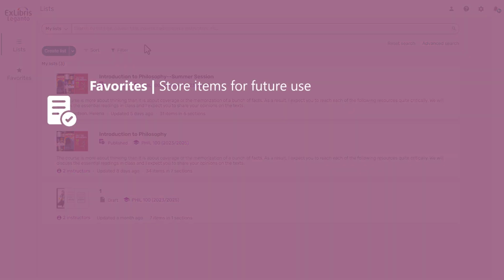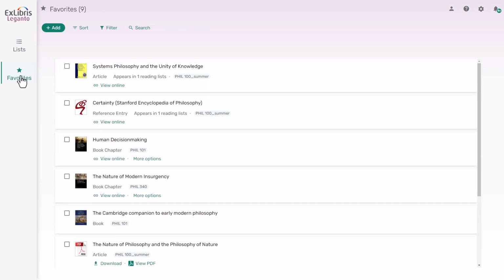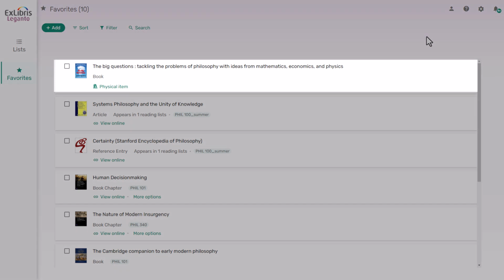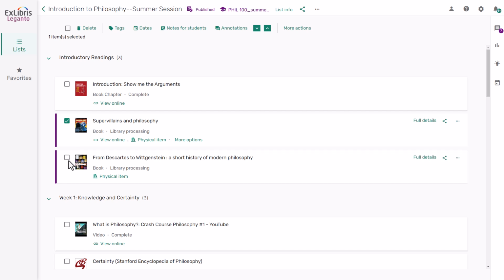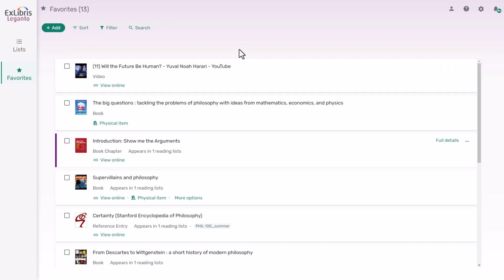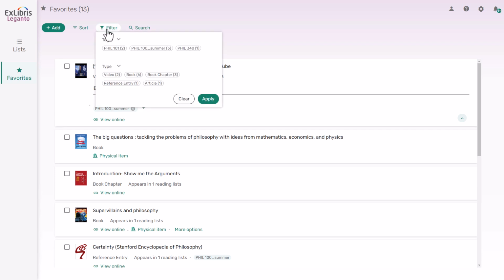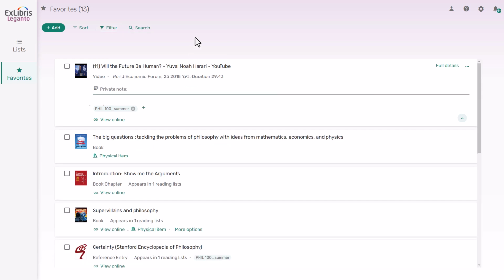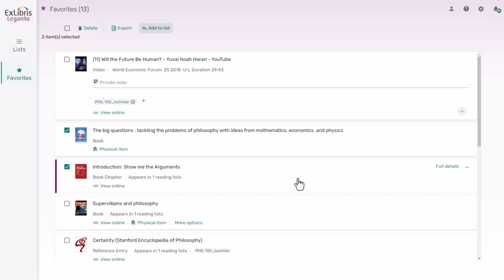Managing Favourites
This video will demonstrate how to add items to your Favourites, how to organize your Favourites using tags and how to later add items from your Favourites to a list.